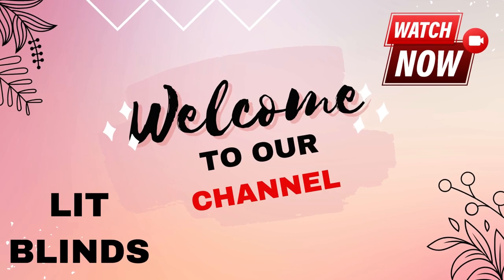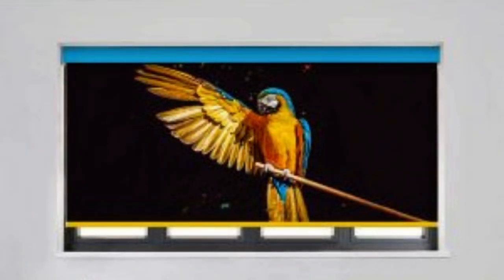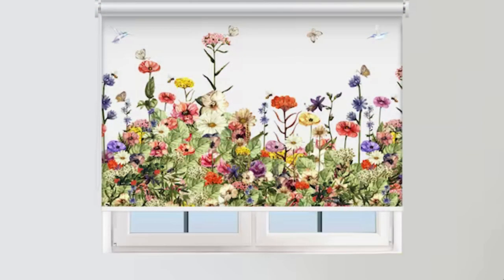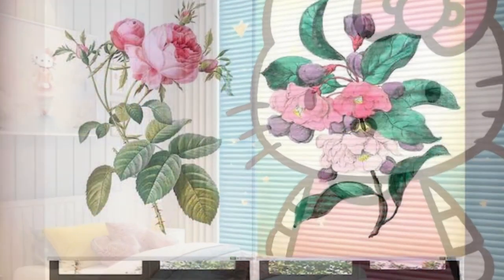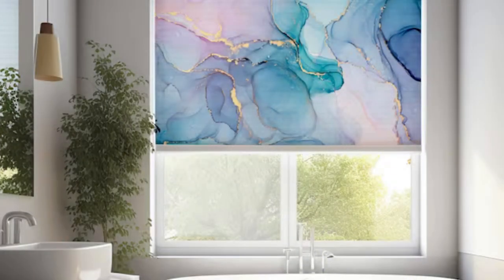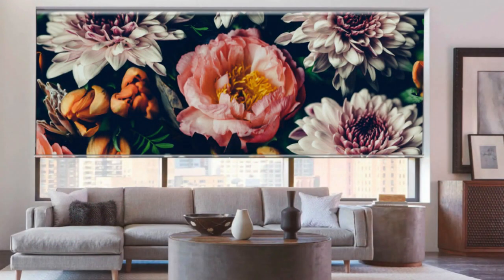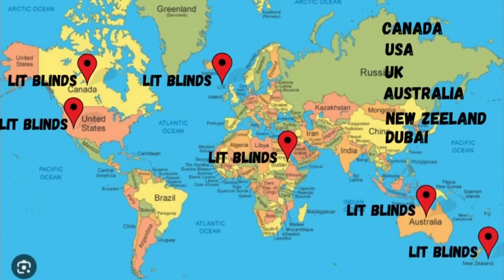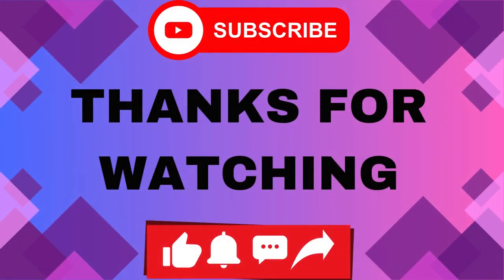BEST WINDOW COVERINGS FOR EVERY ROOM | CUSTOM BLINDS | @LitBlinds